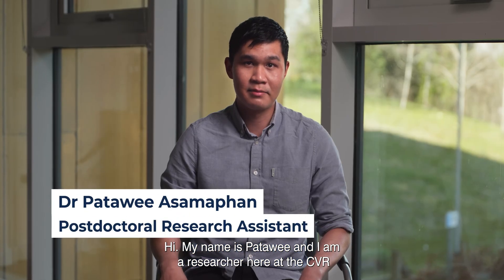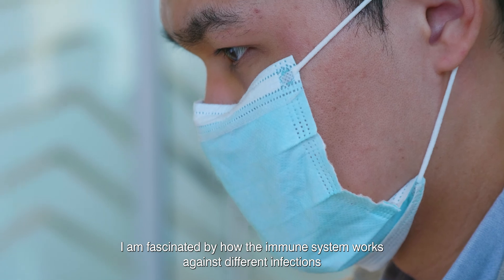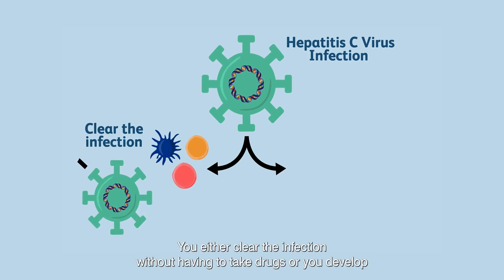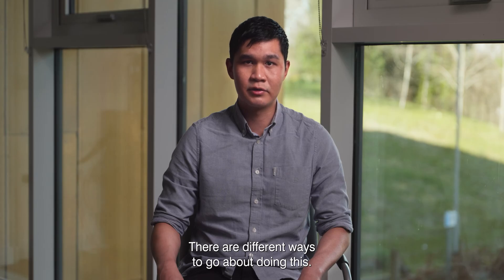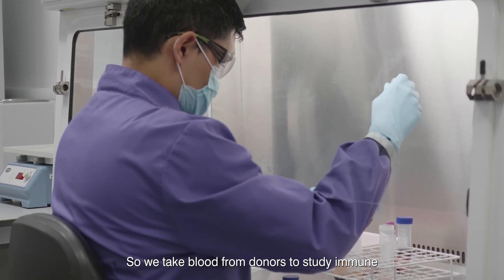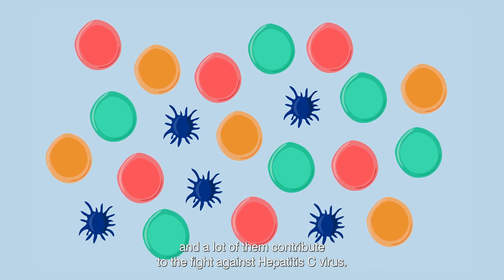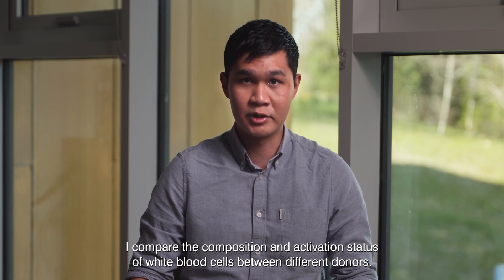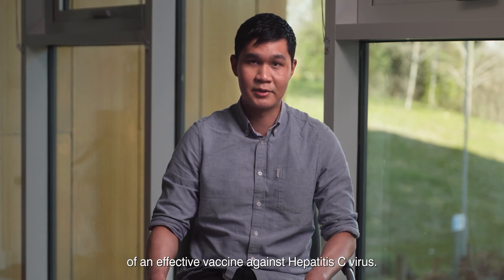How our immune system fights viruses - Dr Patawee Asamaphan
In this video Patawee explains how much we can find out from one single blood sample.